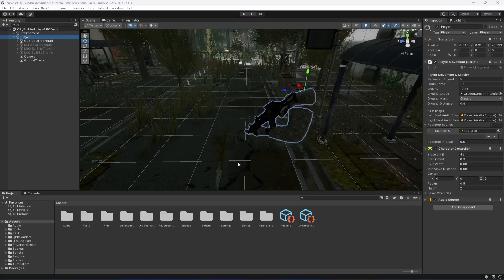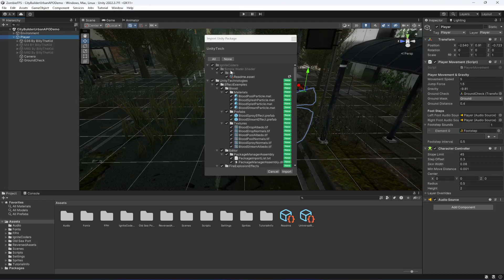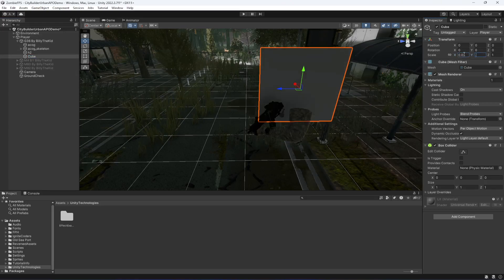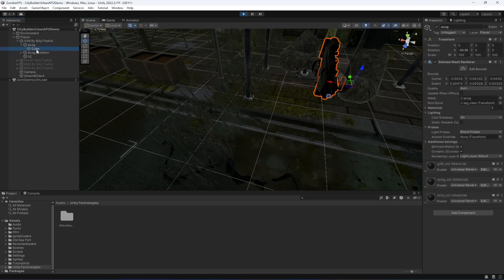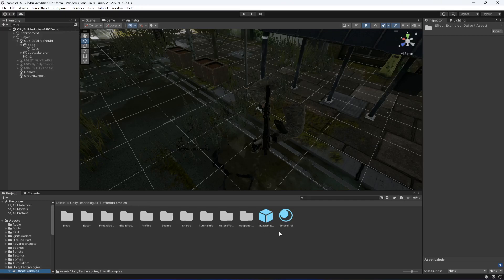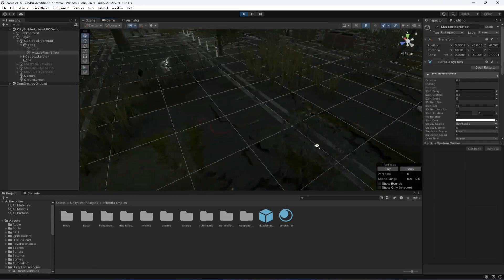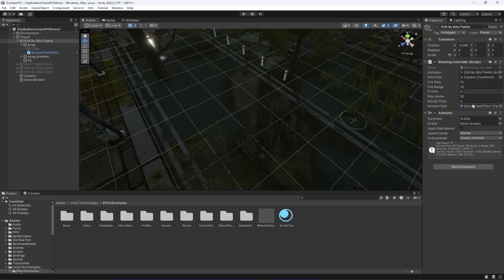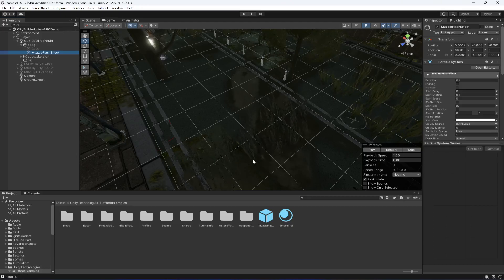Muzzle Flash Effect Unity 3D Game Development Tutorial 2024 | Zombie Apocalypse and Survival Game